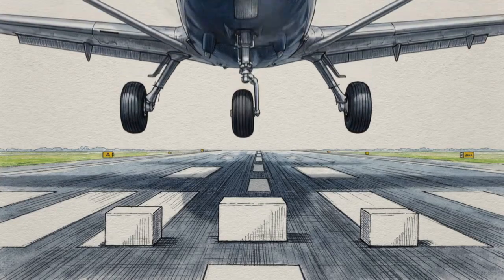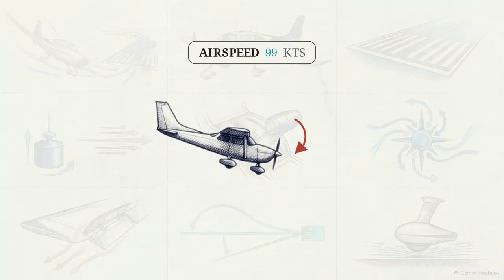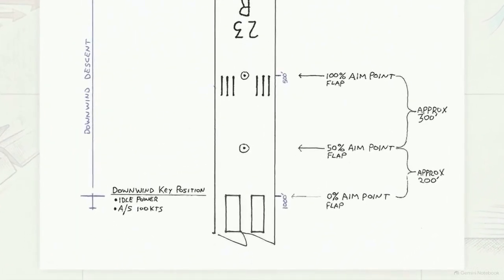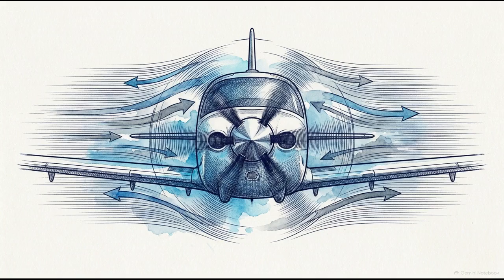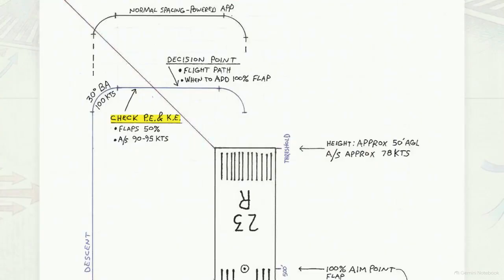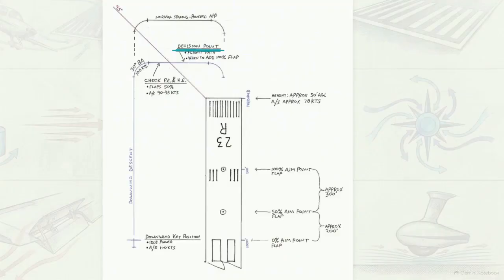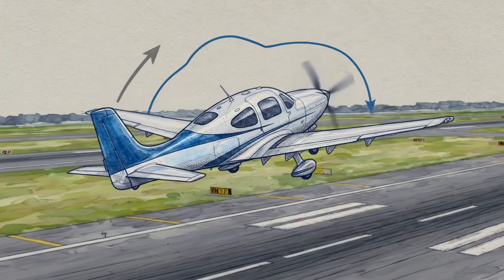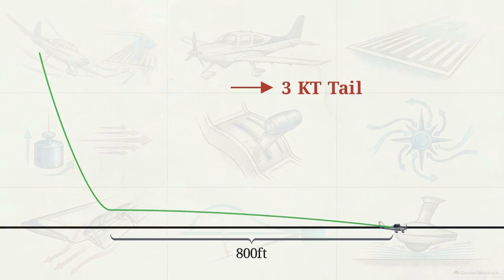Mastering the Power Off 180 Degree Accuracy Landing Cirrus SR20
An AI-generated video on mastering the commercial pilot 180-degree power-off accuracy landing maneuver.